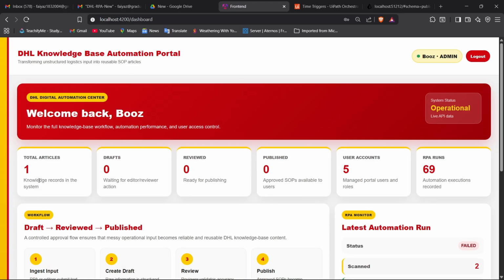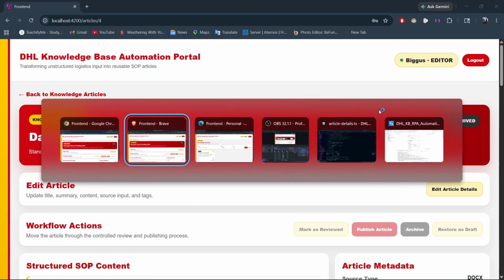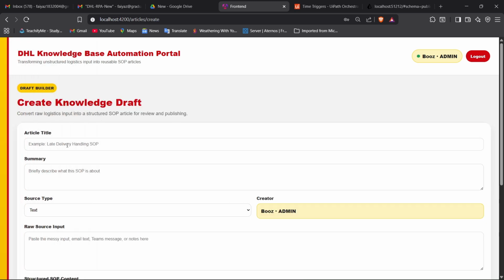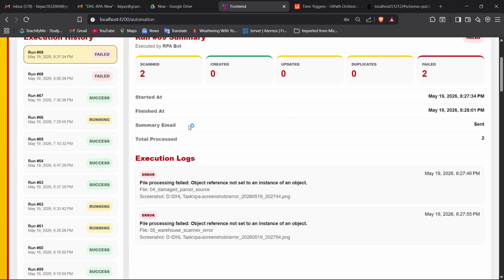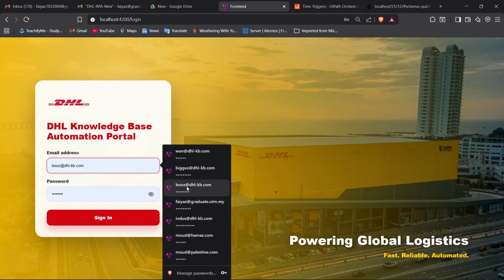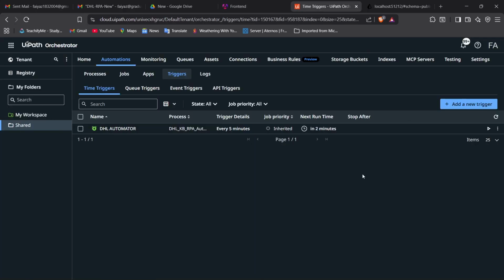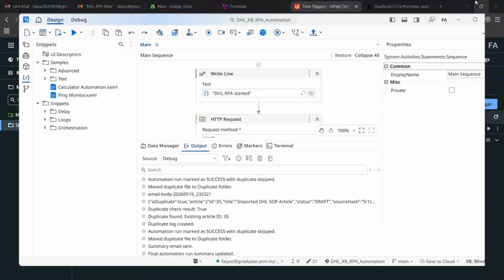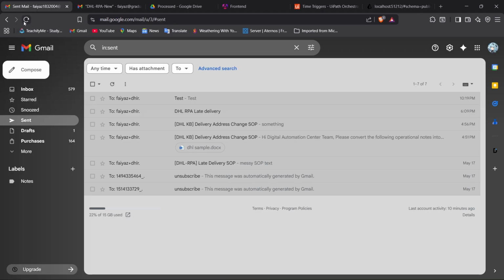WEB TECH DEMO